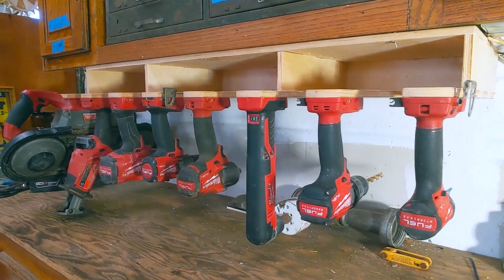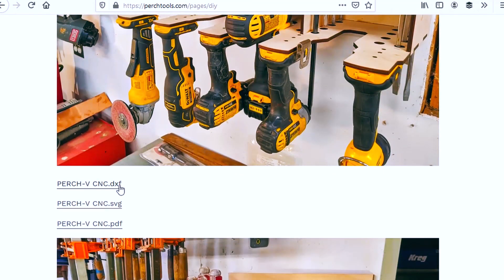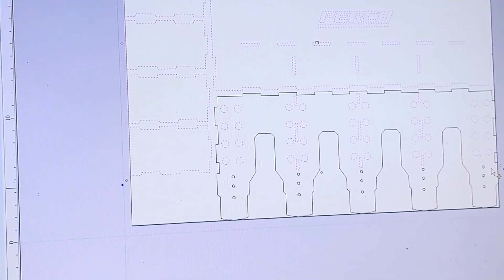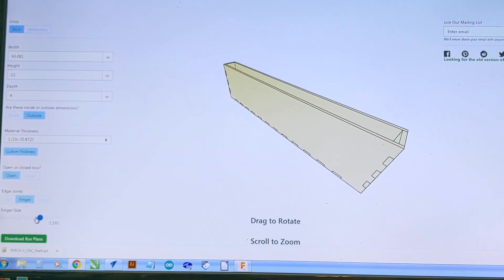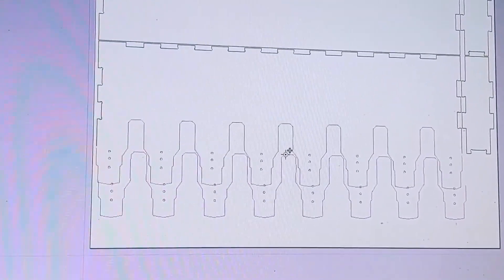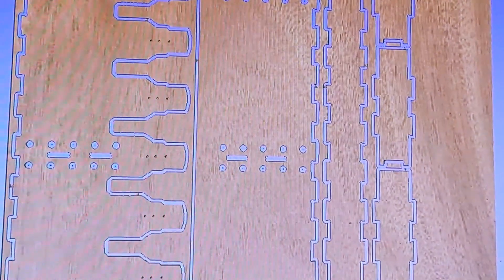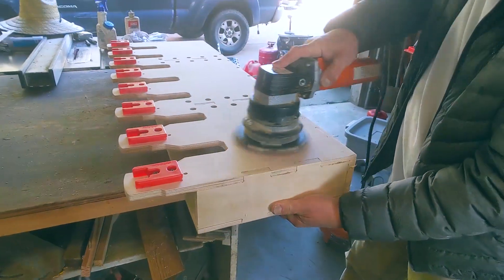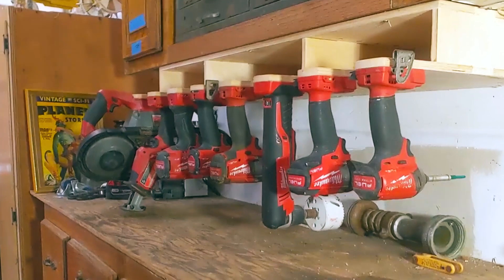Make a DIY Cordless tool holder on CNC router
This rack is designed to fit utilize Perch tool holders, now compatible for Milwaukee, DeWalt and Makita 18v models.

The vector files were tool pathed on Vectric with a quarter inche straight flute endmill.

The 1/2" birth was routed on a ShopBot Alpha.|